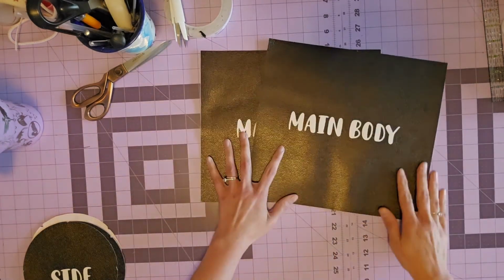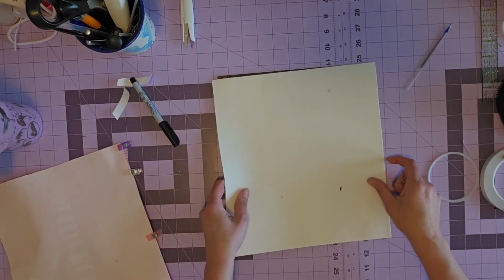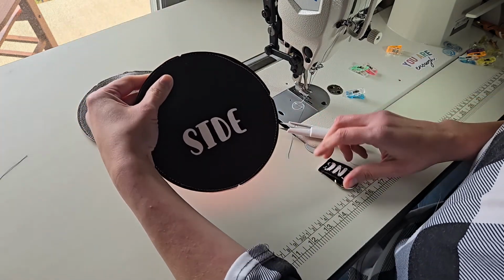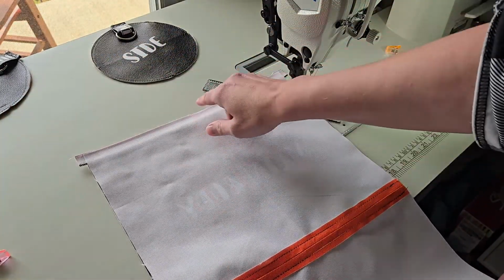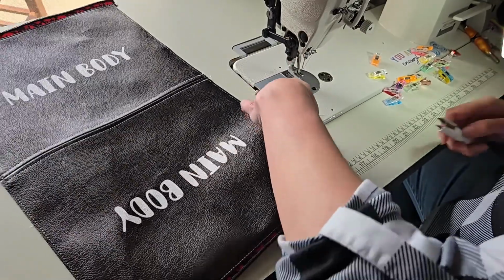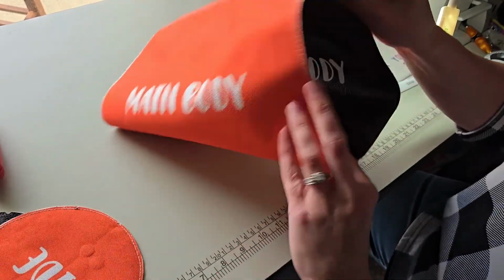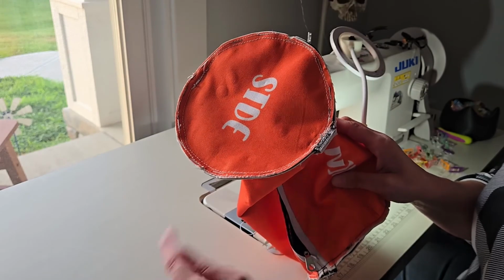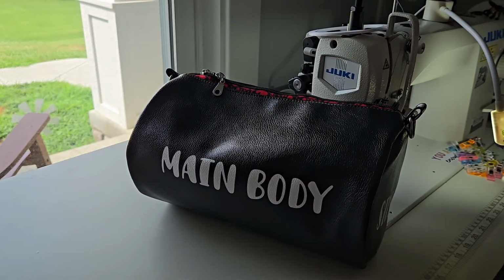K&A. Custom Fabrics X Nefarious Stitchez: Autumn Crossbody Tutorial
a quick tutorial add on for The Autumn Sew Along
Embrace the darkness with Nefarious as she guides you through these wickedly mesmerizing Sew-Alongs, crafted by the sinister hands at K&A Custom Fabrics.

Dare to create… if you’re bold enough.

Links!
Stiletto - Amazon.com : Tula Pink 6 inch Stiletto : Arts, Crafts & Sewing
Strap Ends –
¾” 18 Sets Metal Belt Tip with Screws, 0.75 Inch Long Bag Decorative Buckles
1”   30 Pieces Clip Buckles Bag Cover Decorative Buckles for Purse Handbag
Vinyl used for bags:
Binding – Binding
Thread:
Tex 45 Sewing String — Wizardry Stitchery & Crafts, LLC
Optipop Polyester Bonded Thread Tex 75 3,000 yds. | WAWAK
DST: Double Sided Tape for Crafts
Silver Marking Pens: Marbled "Sew Busy" Silver Ink Marking Pen | Single – More Me Know
Rainbow Glitter Rulers:
Rainbow Gradient | Glitter - 8” x 1” Ruler – More Me Know
Rainbow Gradient | Glitter - 1.25” x 10” Ruler – More Me Know
Rainbow Gradient | Glitter - 2" x 4" Ruler – More Me Know
Rainbow Gradient | Glitter - 2.5” x 12” Ruler – More Me Know
Rainbow Gradient | Glitter - 18” x 3” Ruler – More Me Know
Rainbow Gradient | Glitter - 5” x 14” Ruler – More Me Know
Rainbow Gradient | Glitter - 8” x 6” Ruler – More Me Know
Rainbow Gradient | Glitter - 8.5” x 8” Ruler – More Me Know
Rainbow Gradient | Glitter - 8” x 24” Ruler – More Me Know
Rainbow Gradient | Clear - 13” x 13” Ruler – More Me Know
Rainbow Gradient | Glitter - 18” x 18” Ruler – More Me Know

Holepunch:
Handheld: 9” Rainbow Hole Punch Plier – More Me Know
Not Handheld: XOOL Revolving Punch Plier Kit
Fabric Glue: BEACON Fabri-Tac Premium Fabric Glue
Small Screwdrivers: Amazon.com: MulWark 6pc Magnetic Mini Flathead and Phillips Micro Precision Head Small Screwdriver Set
Seam Ripper / Stilletto : 2 in 1 Seam Ripper and Stiletto - Etsy
Clips: 400 Sewing Clips
Frixion Eraseable Pens: Pilot, FriXion Clicker Erasable Gel Pens, Fine Point 0.7 mm
Main Sewing machines –
(Juki TL 2018qvp): Juki TL-18QVP Haruka Quilting and Sewing Machine - Juki Junkies
Juki DU-1181N: Juki DU-1181N Lockstitch with Servo Motor Sewing Machine - Juki Junkies
Portable Machines and Side Machines
Brother 1034D Serger : Brother-Heavy-Duty-Overlock-Removeable

Singer HD: SINGER Heavy Duty 6800C Computerized Sewing Machine
Say "Hi!" to me on some other platforms:
nefarious.stitchez
 the.nefarious.stitchez/
Nefarious Stitchez has a Facebook group! Come join in on the conversation!